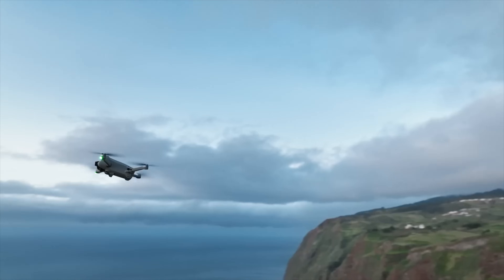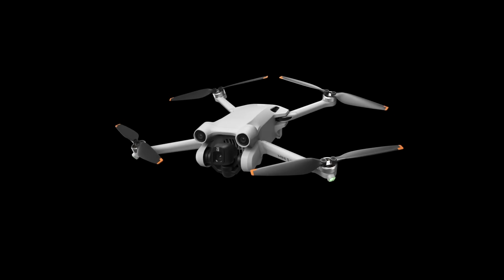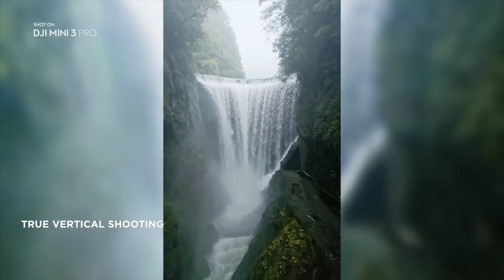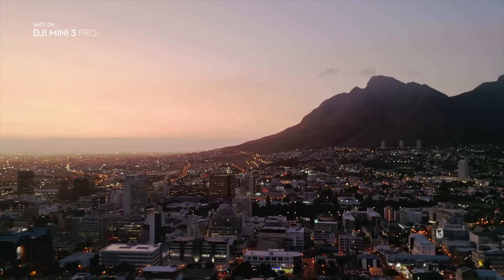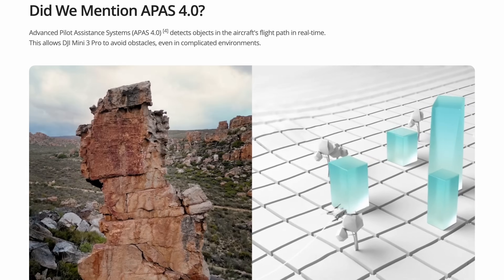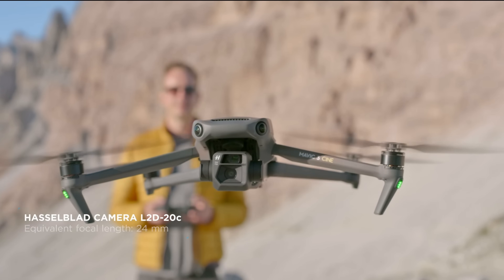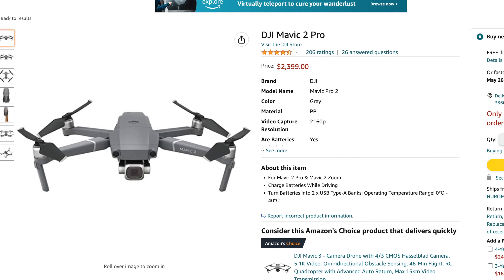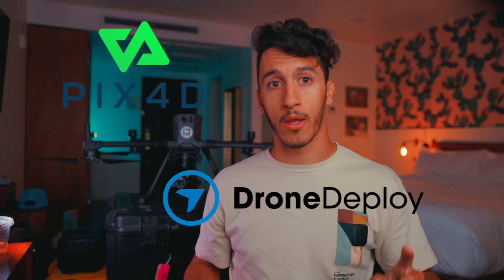The BIGGEST Problem With The DJI Mini 3...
With the recent release of the DJI Mini 3, this drone has a lot of promising features. But for a drone that is tailored to be the "go-to" for everyone, there is one major flaw about this drone that is going to hold it back from showing off its true potential. Find out in this video what that problem is and if DJI will ever solve it!

►UPDATE 7/19/22
Drone Deploy just added support for the DJI Mavic Air 2s. You are now able to fly automated flight missions with the Drone Deploy application with supported IOS devices. Pick up the Air 2s here from Amazon for $999

► Drones that I recommend for commercial pilots:
- DJI Mavic 2 Pro
- DJI Phantom 4 Pro
- DJI Inspire 2

Chapters
00:00 Intro
00:27 DJI Mini 3 specs overview
02:23 Software issue
02:41 Other DJI drones with same issue
03:35 Using old drones for commercial work
04:15 3rd party software & the industry
05:47 DJI Go 4 vs DJI Fly problems
06:45 State of using an unfinished product
09:49 Closing statements mini 3 pro dji mini 3 pro review dji mini 3 pro footage